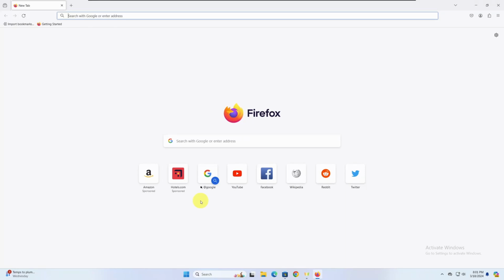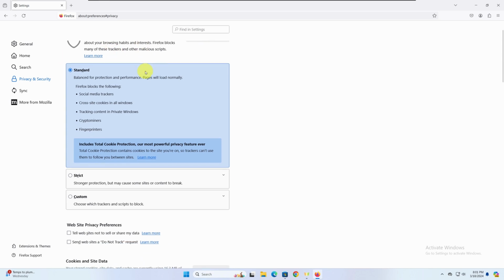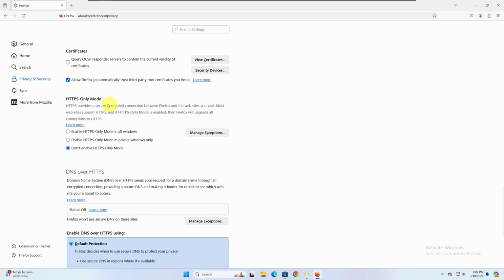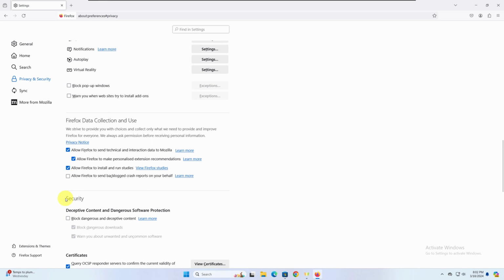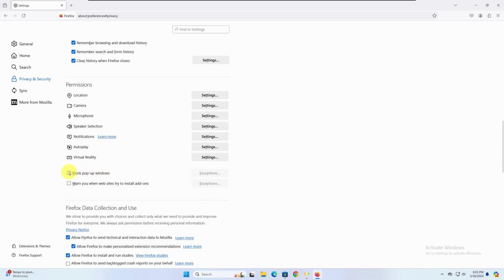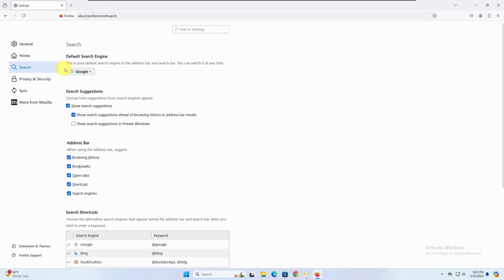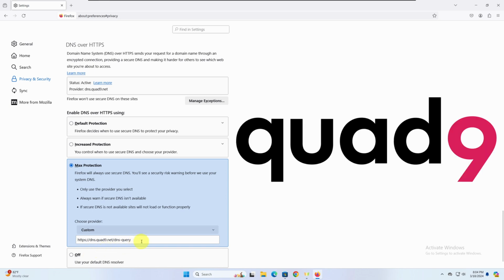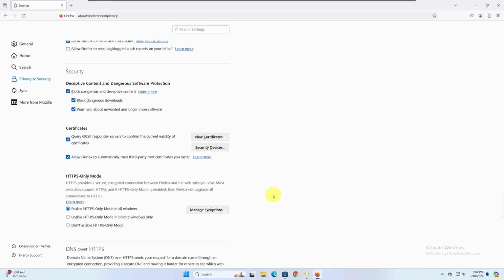Improve Firefox Browser Privacy and Security (Tips & Tricks)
In today's video, we'll explore some simple tips and tricks to increase your privacy and security in Mozilla Firefox.